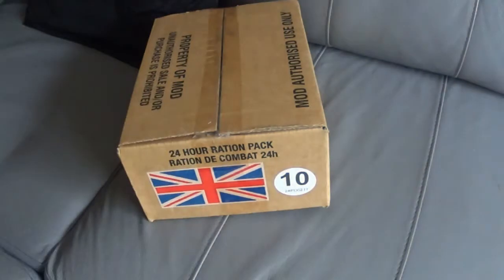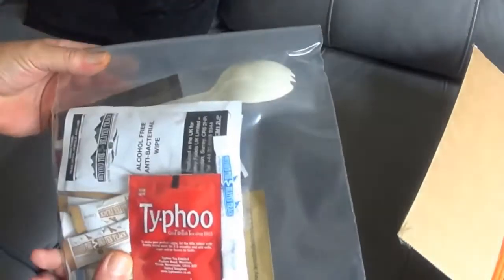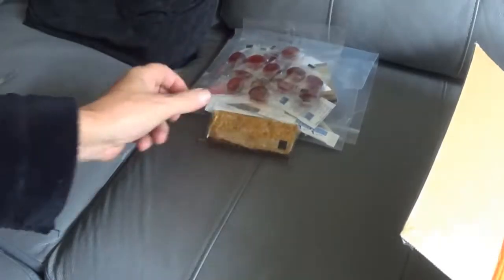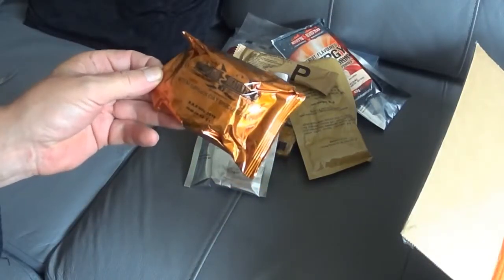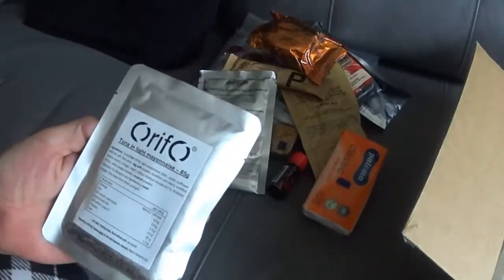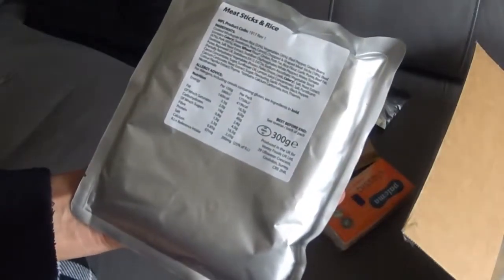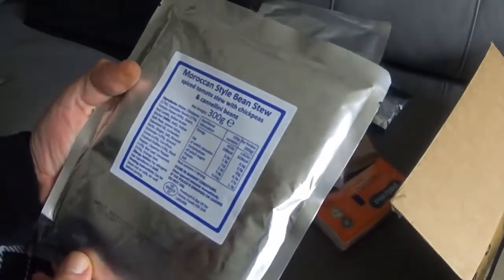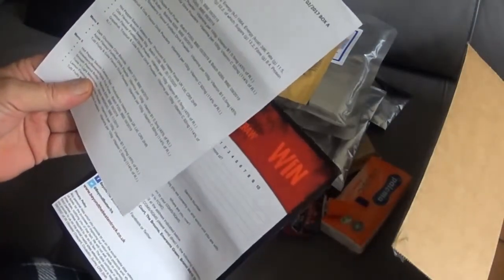MRE 2019,MOD 24 hour ration pack 10, Lets see whats inside, no way i could eat all that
MOD ration pack 10 opening and seeing what is inside, maybe at a later date i will have to do a taste test.
There is no way i could eat all this in 24 hours lol

Liquid Flux
SWG wire
Battery spacers
Liitokala Testers
Tyre linners

Video camera used in new videos
and the picture in picture cam

My video skills aint good so be patient lol
My original ebike kit
Controller i upgraded to this
Replacment Throttle
Already Tested used laptop batteries

I have decided to do some giveaways things like Battery BMS, ebike battery chargers, 18650 battery chargers, It will be all prizes to do with the DIY ebike enthusiast,
To be in with a chance of winning these please Subscribe. this will start once i reach certain land marks like 100,500,1000 subscribers. and maybe when i have a video reach 1000 watch`s etc. This will be shipped world wide so don`t worry about where you are from. i wish i could ship batteries too but that is too hard to ship outside of europe
Ebike from cheap ebay kit to a hotrod 50mph.
Will be making a series of videos of how i upgraded from a £150 ebay kit to a hotrod capable of 50mph and how i built the batteries.

plus a few rides around on the bike

What inspired me to make my own was watching other ebike/battery channels
Vortex inspired me for more speed
Andy Kirby inspired me to make the lighting
Rohin super genius inspired me to go ahead and use used laptop cells and make a battery

So i am using their ideas of what they have done but doing it on a budget, My total build comes in at less than £500 but i already had the bike frame. hopefully when i have finished making all the videos on how i have built it, You will be riding something similar